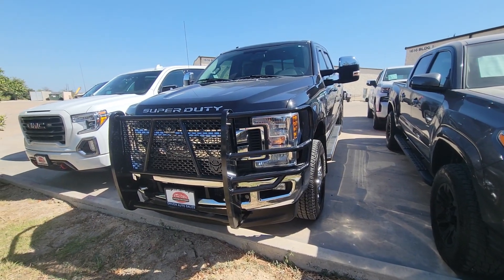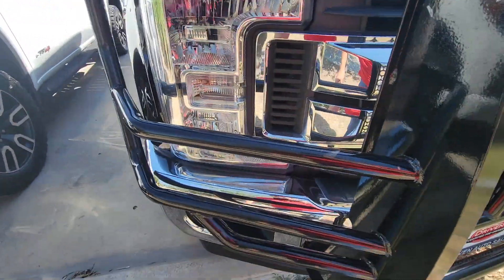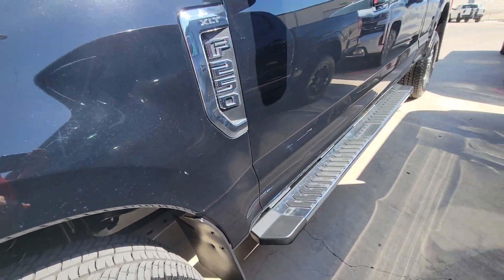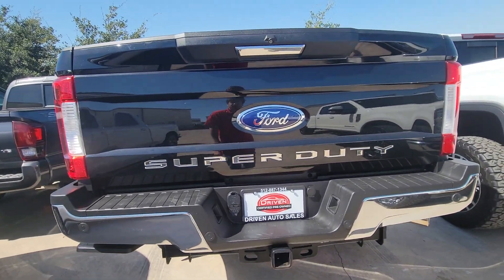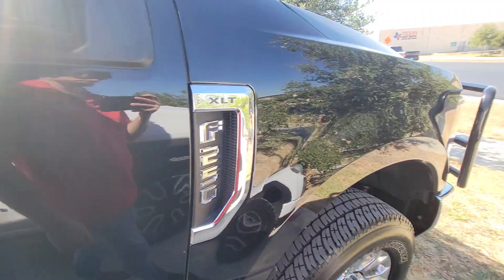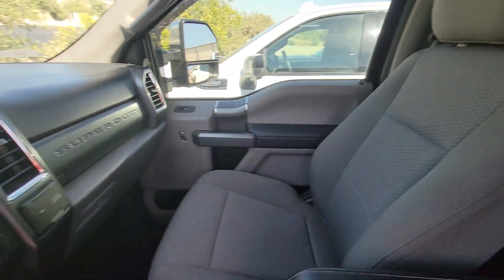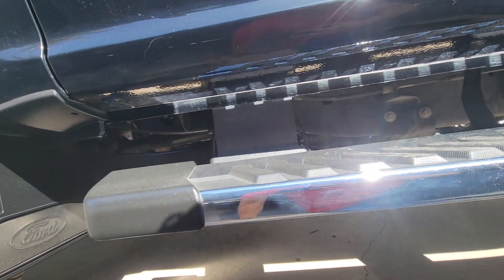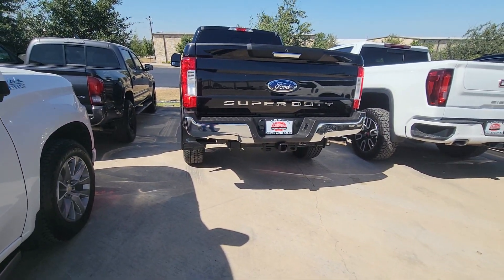2018 Ford F250 XLT